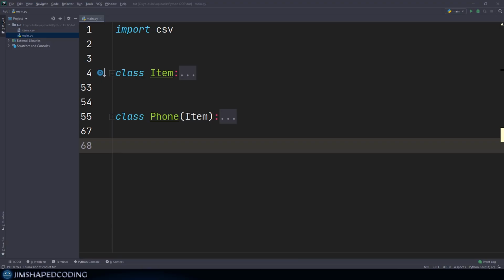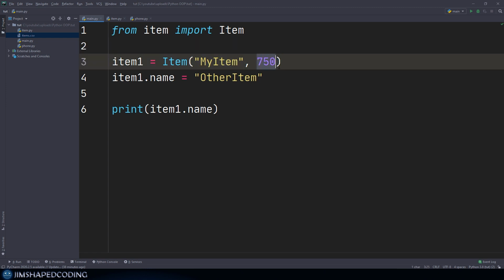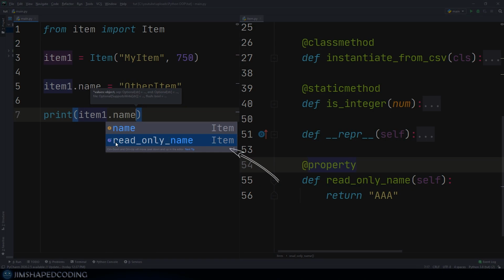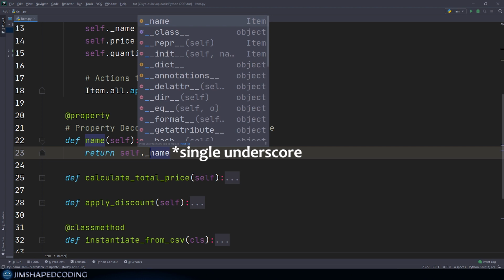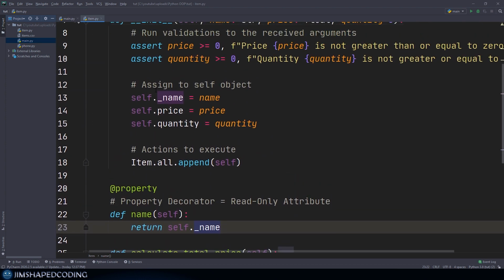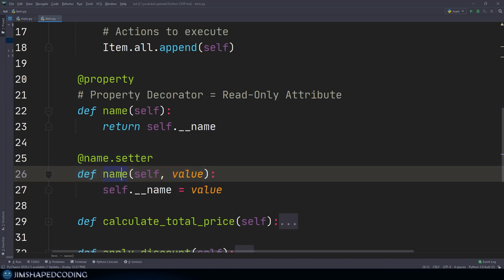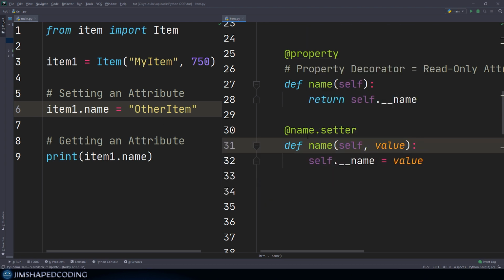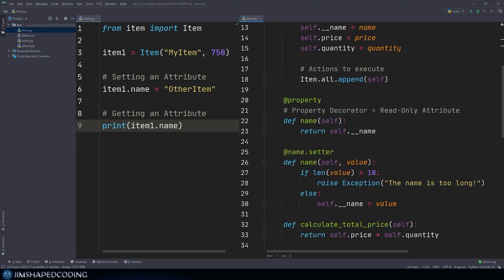Python Object Oriented Programming - Getters & Setters [FULL COURSE 2021]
The Ultimate Course of Python OOP!
In this episode, we will learn about getters and setters, they will allow you to have better control whether if to create your attributes read-only or not.

Links:
Repository:

Timeline of the video:
00:00 - 03:41 - Introduction / Restructuring the Project
03:42 - 05:48 - What problems do getters and setters solve? What is a read-only attribute?
05:49 - 08:19 - Creating a read-only attribute (property)
08:20 - 12:05 - How to have read-only attributes only after setting it in initialization?
12:06 - 14:05 - Differences between single to double underscore as a prefix
14:06 - 16:42 - Hot to use a setter?
16:43 - 22:28 - Getters and Setters - key differences